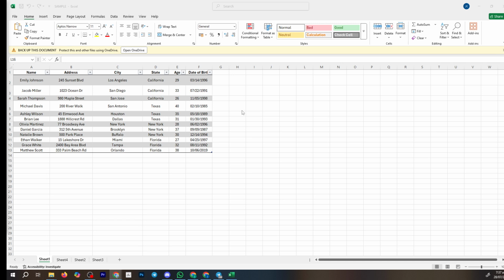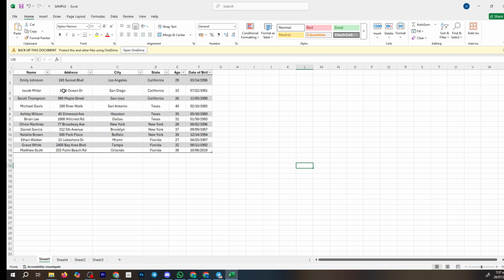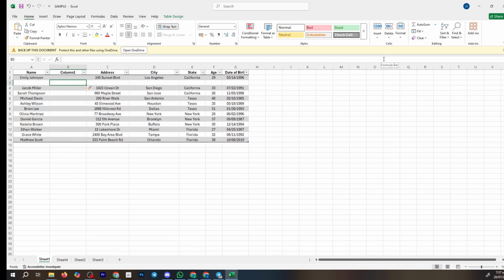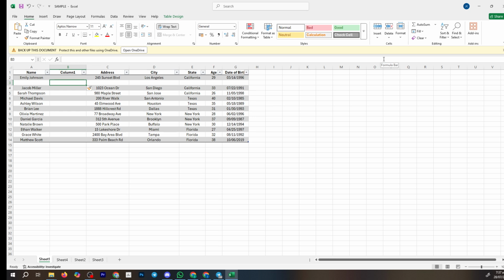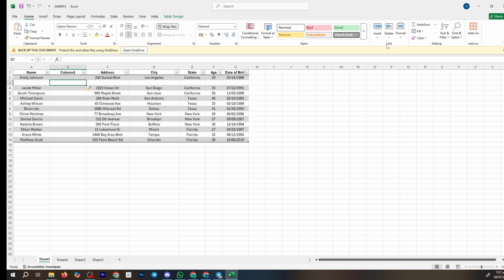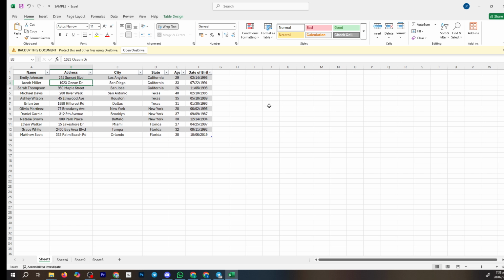How To Insert Or Delete Rows And Columns In Microsoft Excel [2026 Guide]